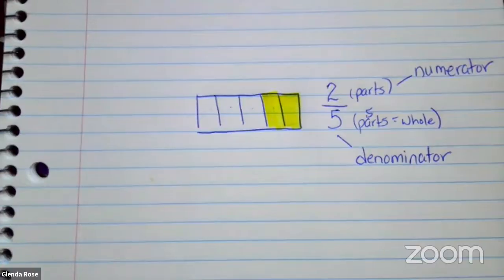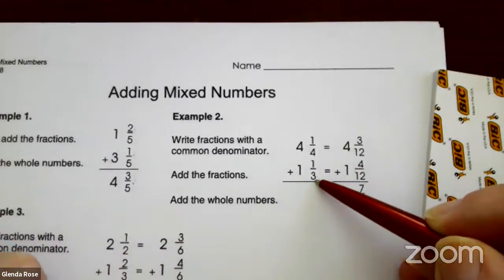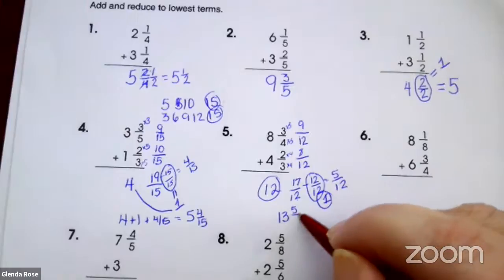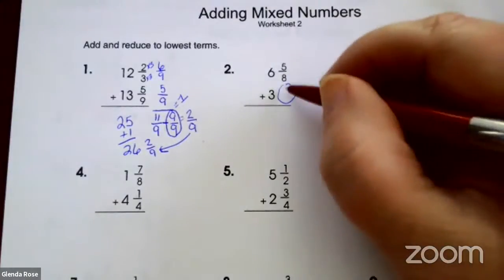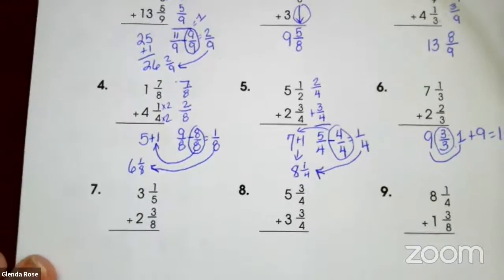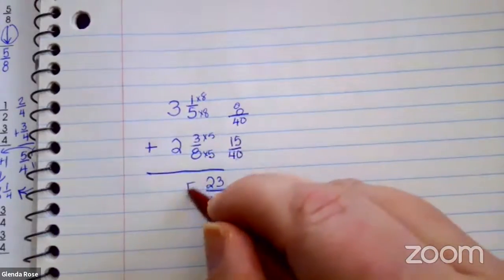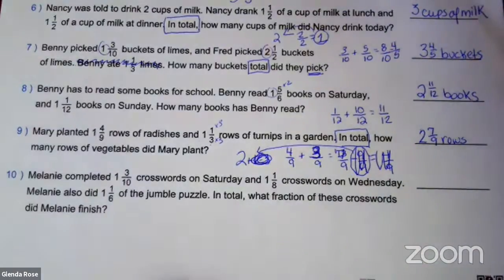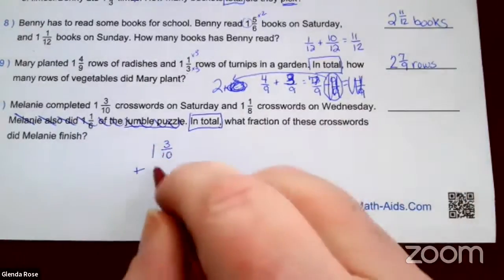Adding Mixed Fractions